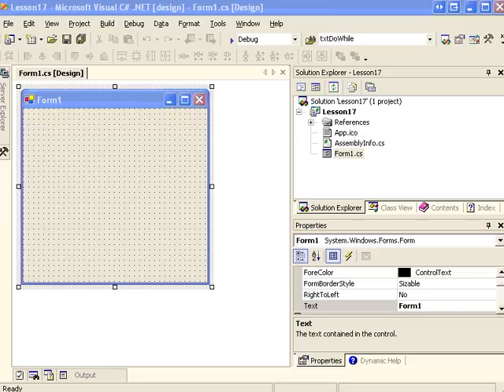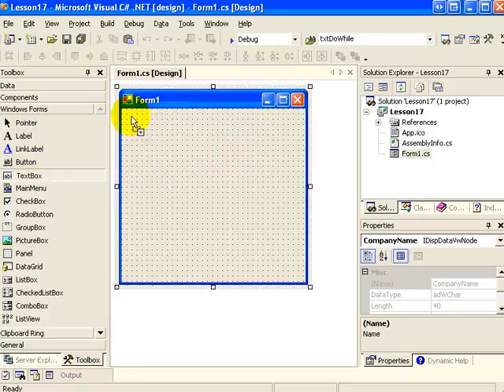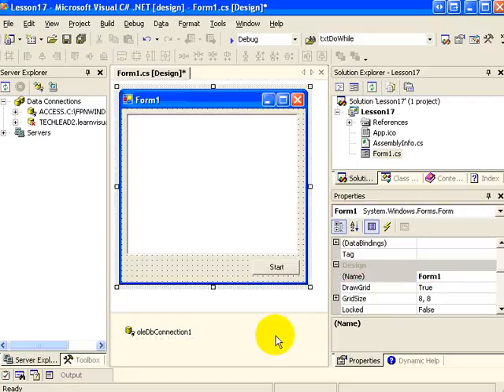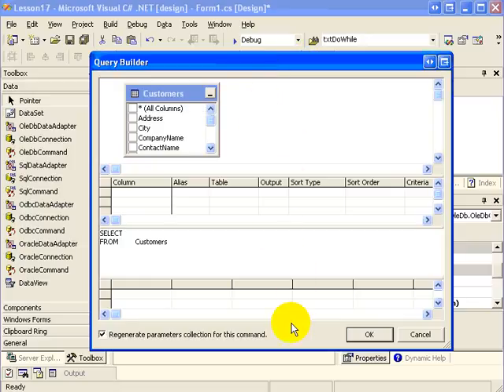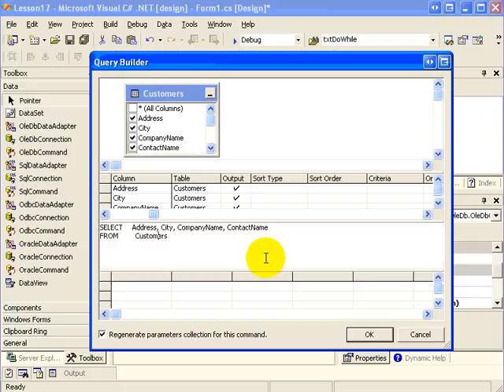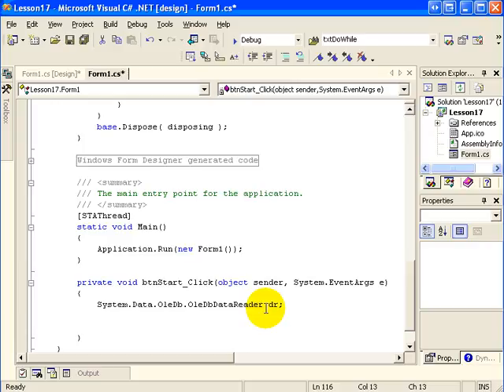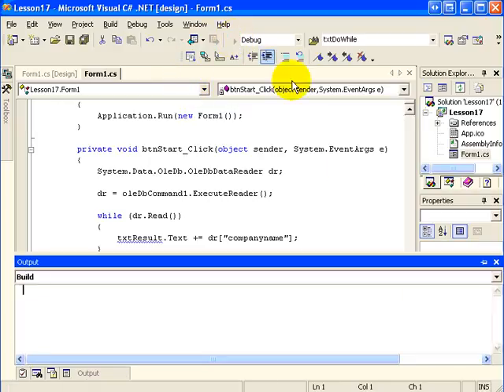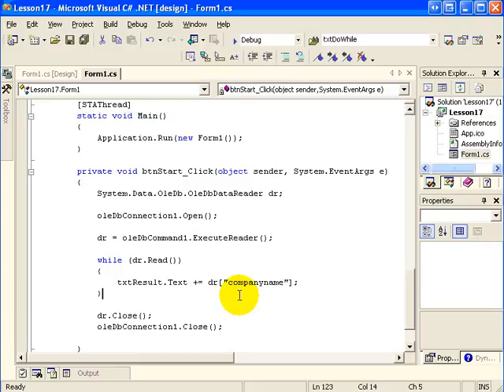How to - Obtaining Data from a Database C#